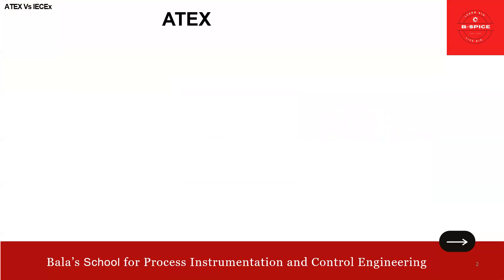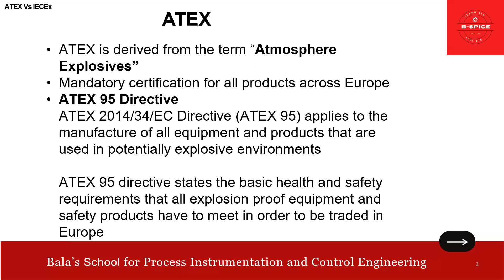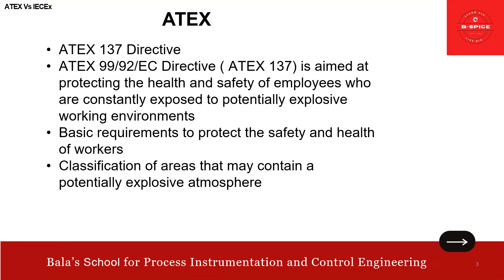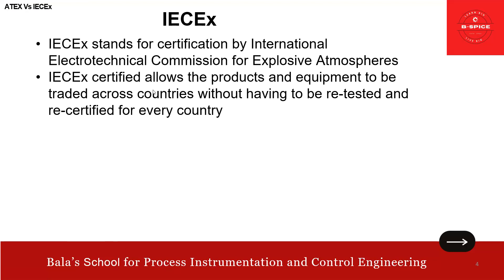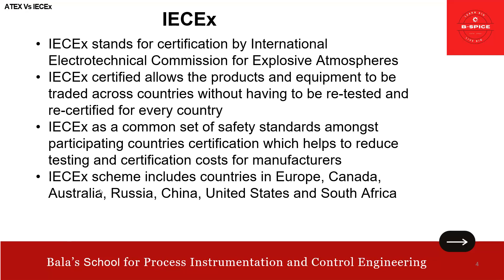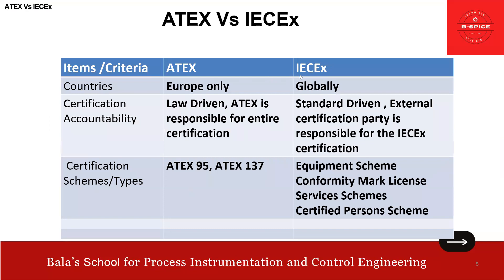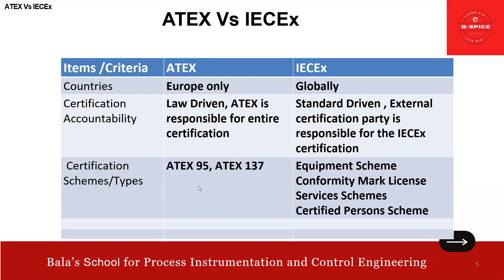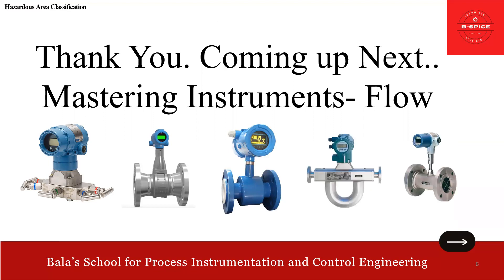ATEX Vs IECEX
Dear Friends
This video focus on what is ATEX, IECEx and the differences
Regards
Bala